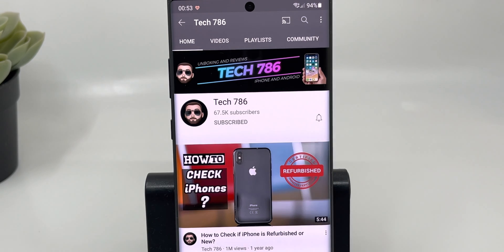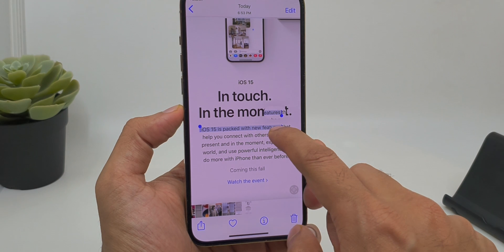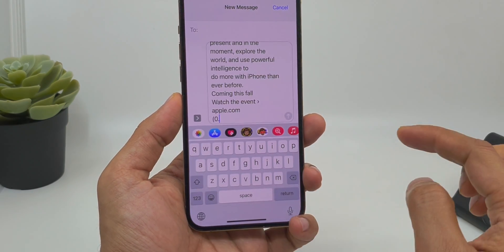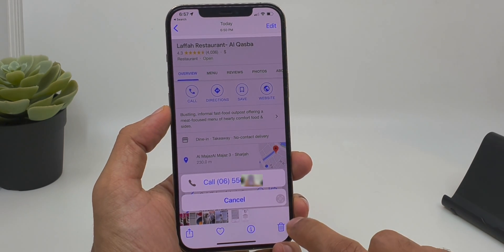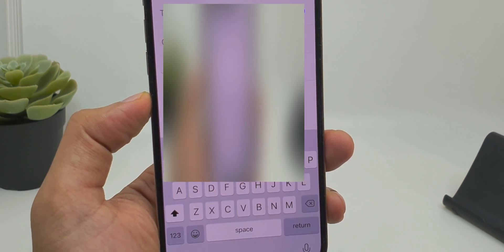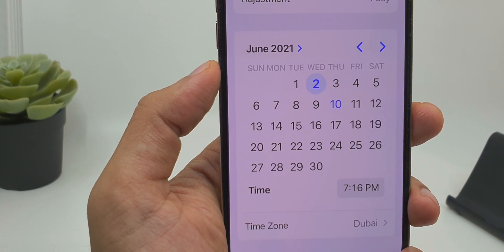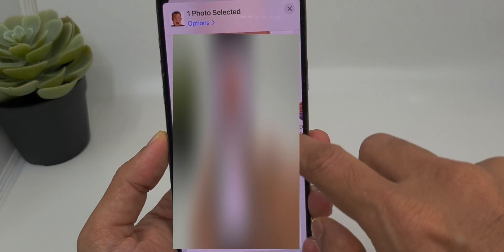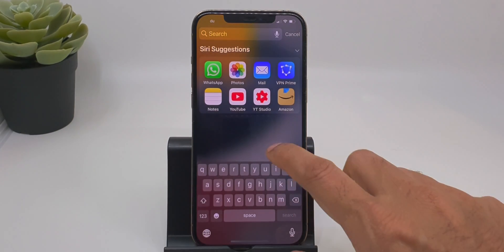iOS 15: Amazing New features in PHOTOS Application (HDR)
New Features in iOS 15 Photos Application.